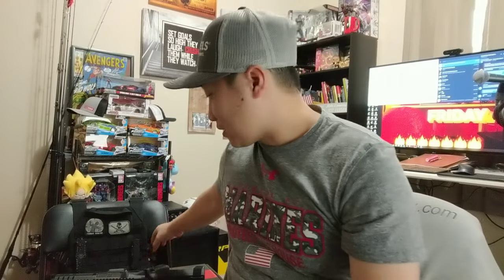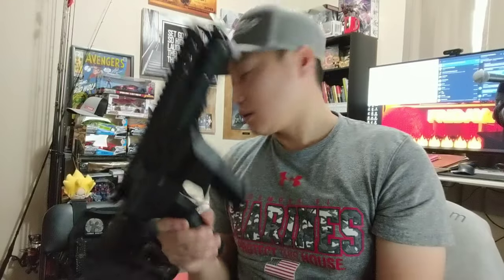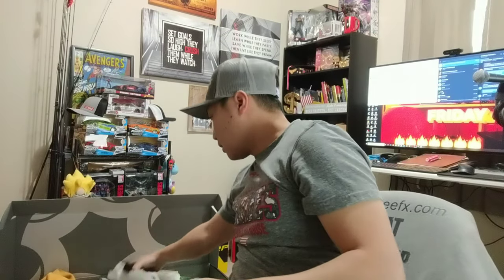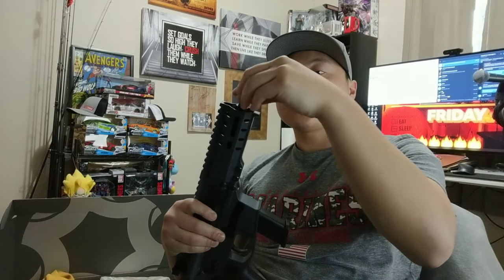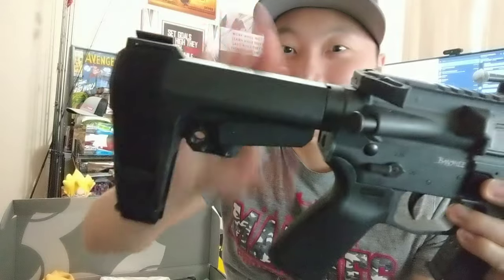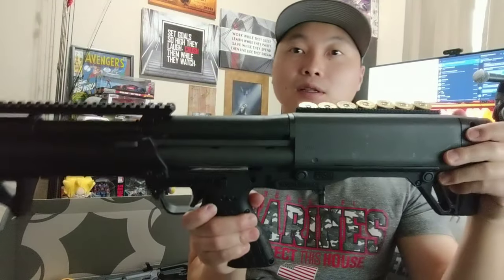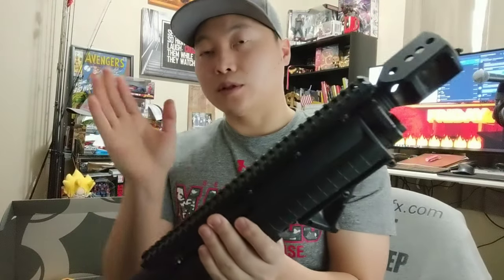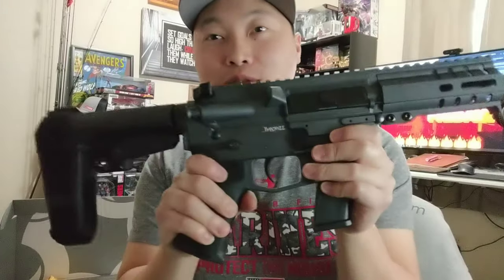My new gun CMMG Banshee 300 9mm from Scheels Store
This thing is awesome, lightweight and it takes Glock 17 mags 🤩 I did mention some features of the gun and also my other guns that I just purchased and currently have. Cost on the gun was $1499.99 at Scheel's store brand new. Finishing my car wrap end of this month!